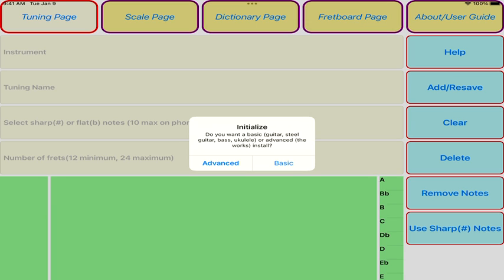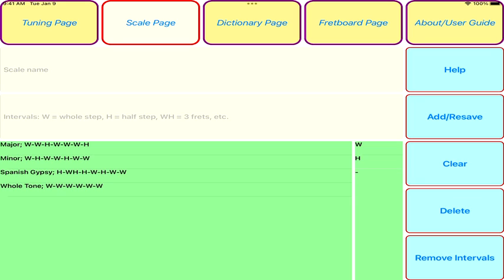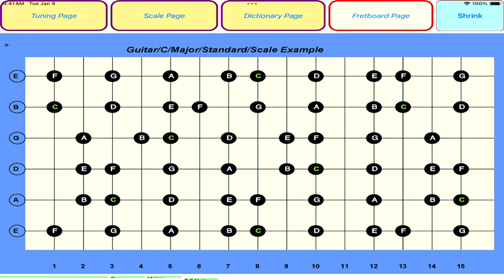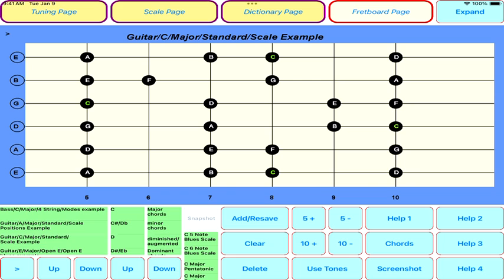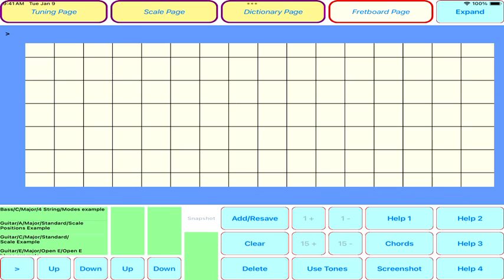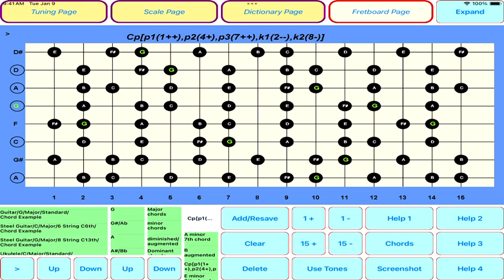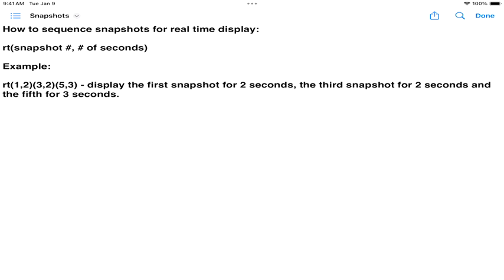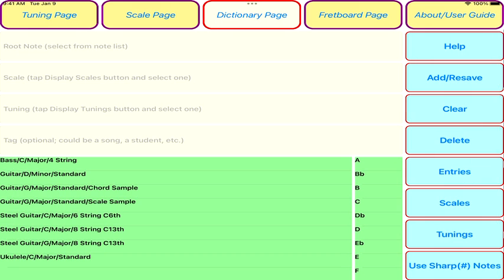Full tutorial on how to use The Chord and Scale Finder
This video is a complete overview of how to use the remarkable Chord and Scale Finder with a Table of Contents that lets users break it into easily digestible chapters.  Links to sites where the app can be downloaded are at the end of the Table of Contents.